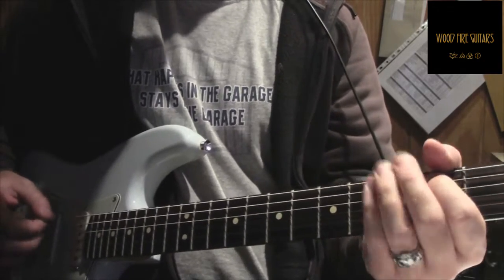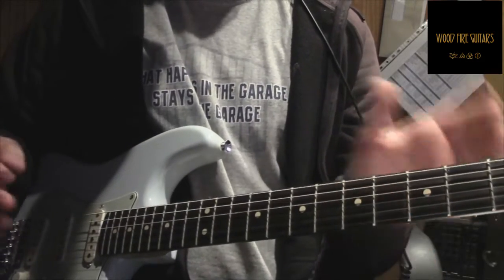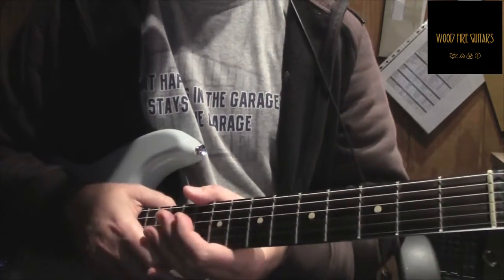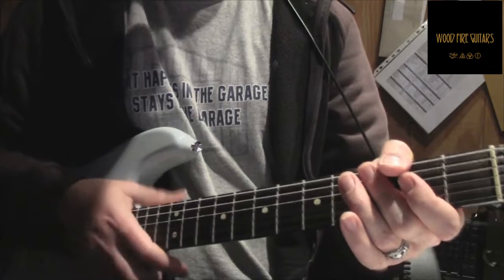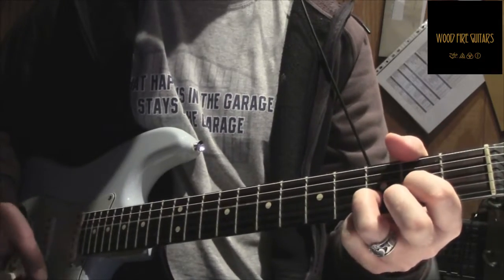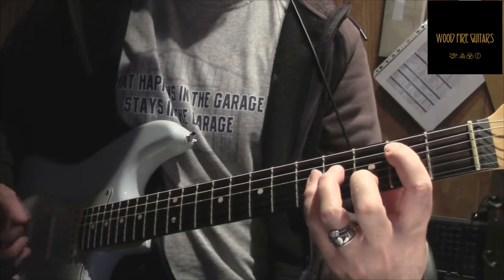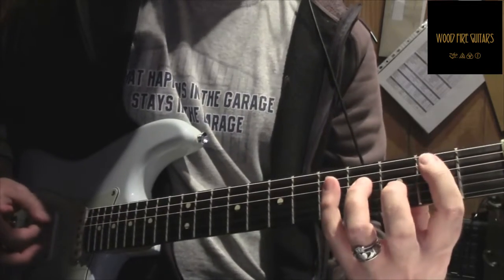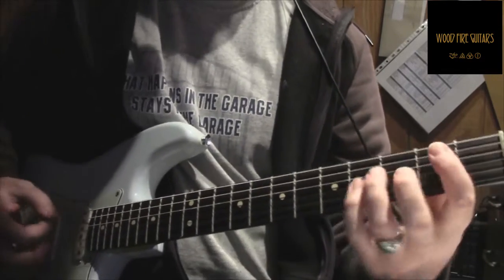54-40 One Day in Your Life Guitar Lesson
Sorry this is so long for such a simple tune. So little out there for resources, I showed a few ways it could be played based off live versions, and studio recording.